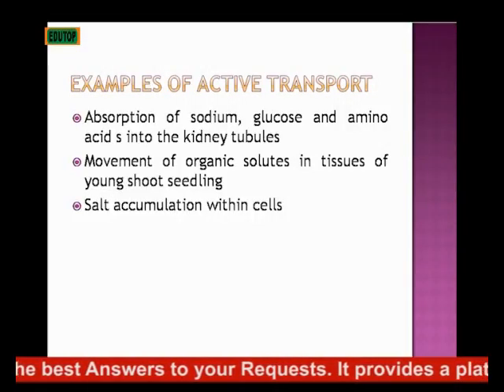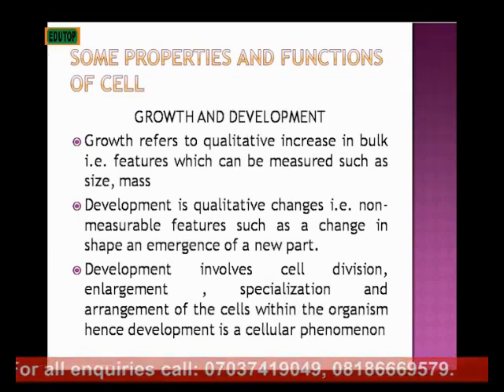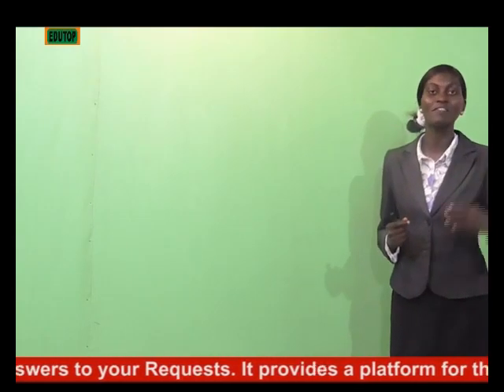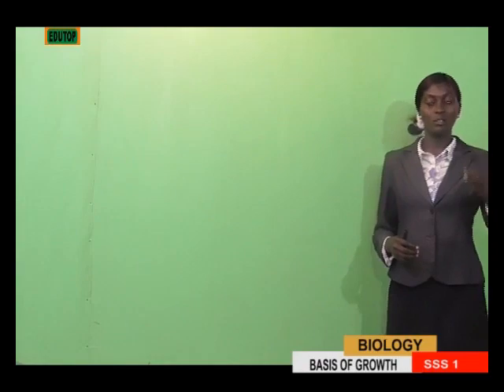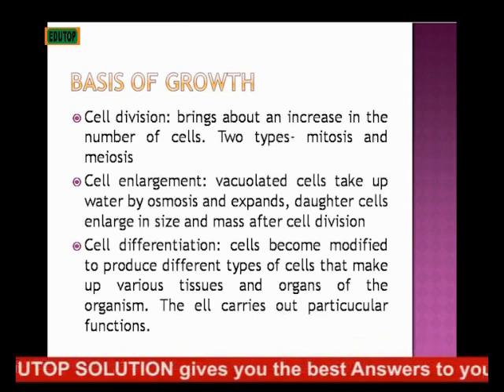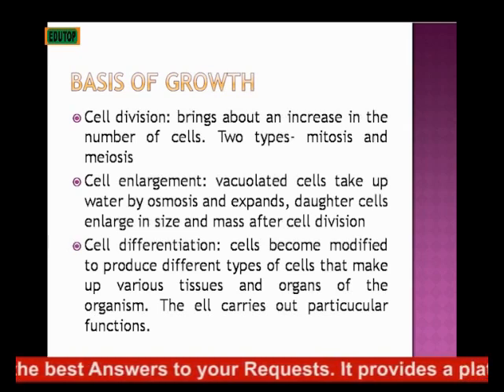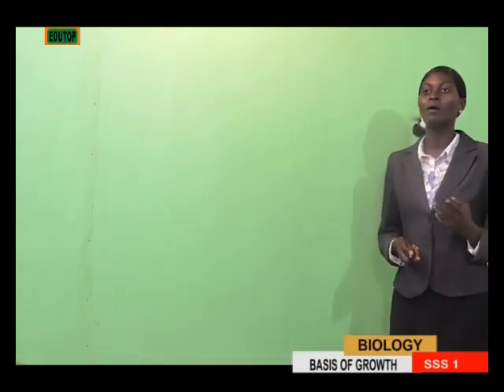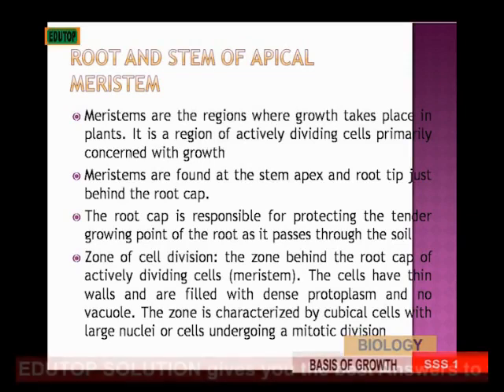(BIOLOGY FOR SENIOR SECONDARY SCHOOL SS1) Lesson 17